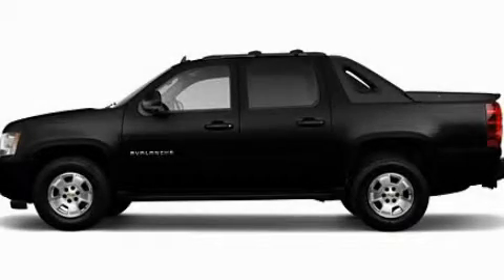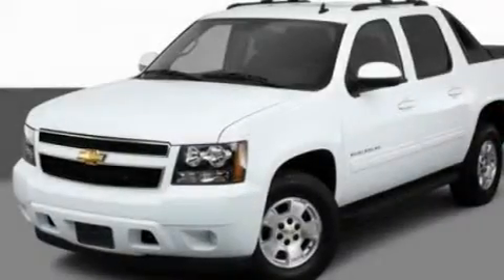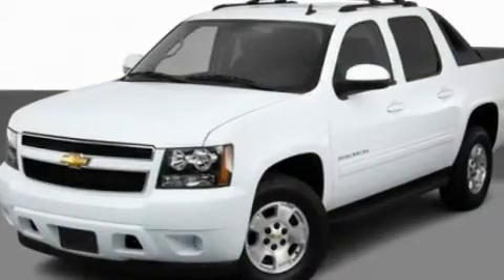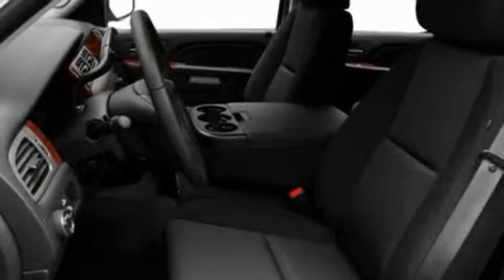2011 Chevrolet Avalanche LA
Year : 2011

 Make : Chevrolet

 Model : Avalanche

 Engine : 5.3L V8

 Trans . : Automatic

 Exterior : Black

 Interior : Black

 Banner Chevrolet

 5950 Chef Menteur Hwy

  , LA 70126

 Preowned 2011 Chevrolet Avalanche  LA